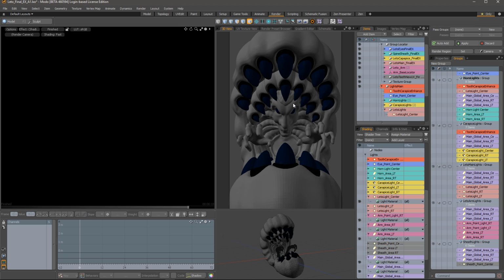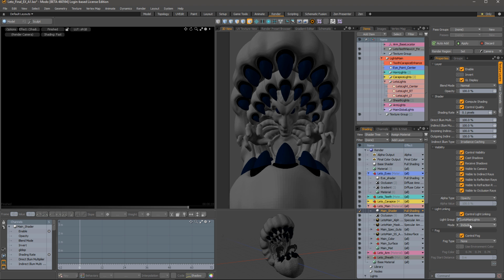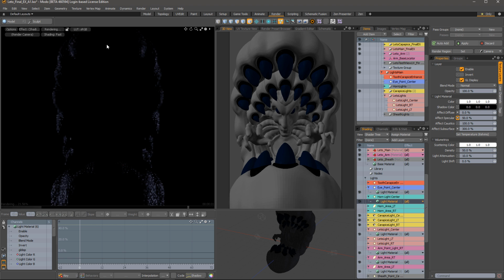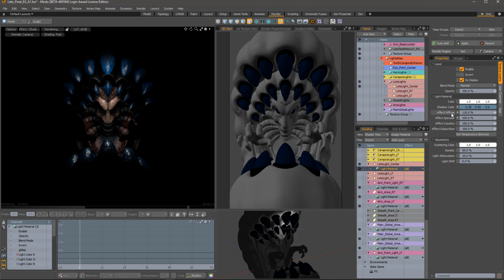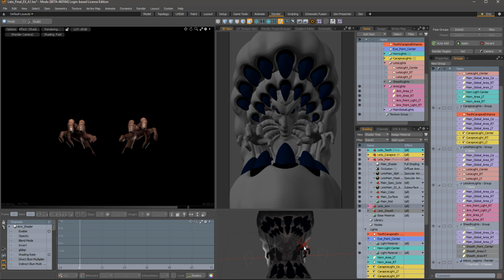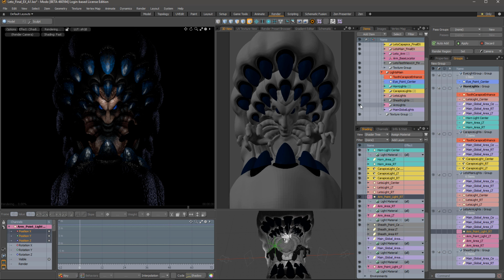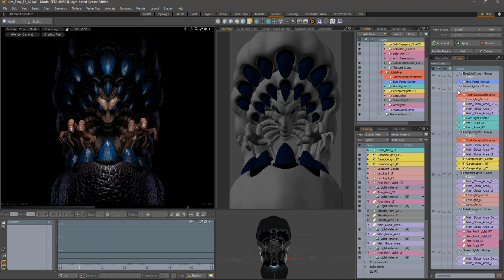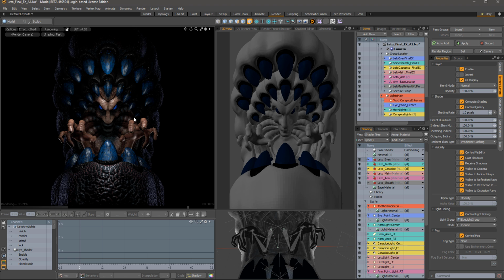MODO 11 | Shader and Lighting Walk-Through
I walk through lighting a scene.  I show my set-up for controlling an image with groups,lights, and shaders.